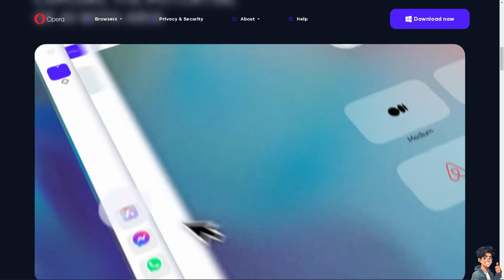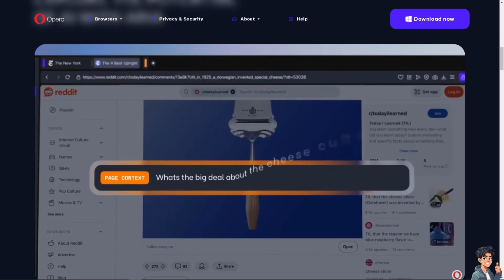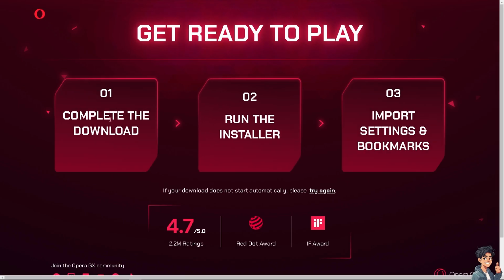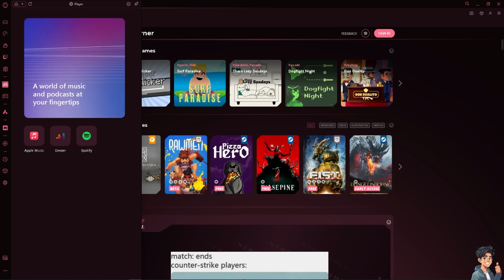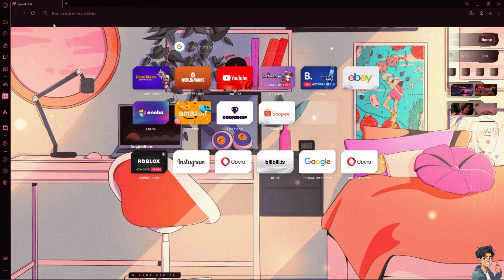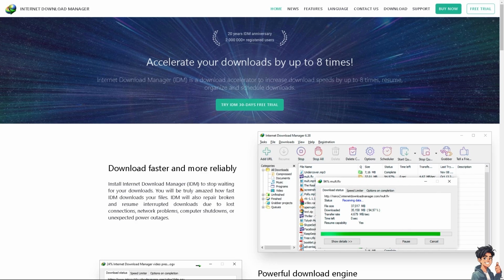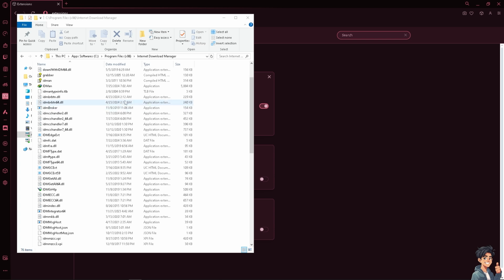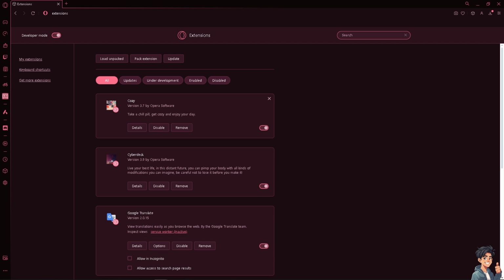How To Add IDM Extension In Opera Browser (Full 2025 Guide)